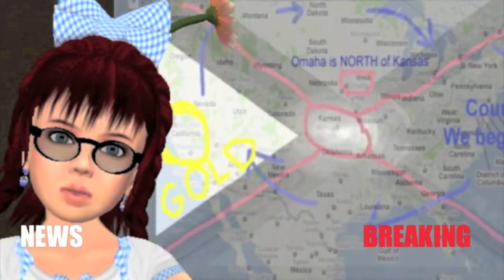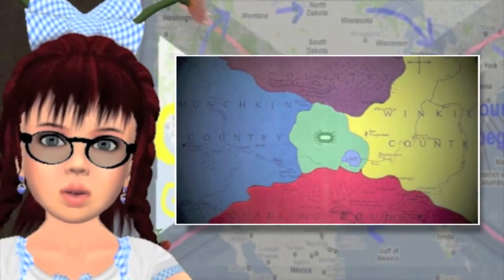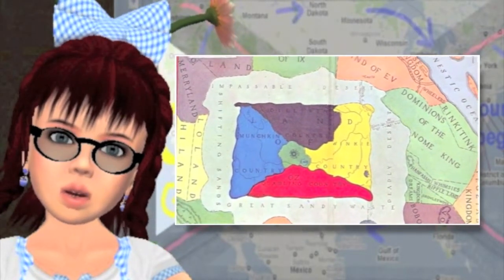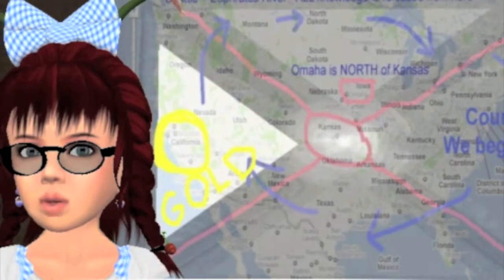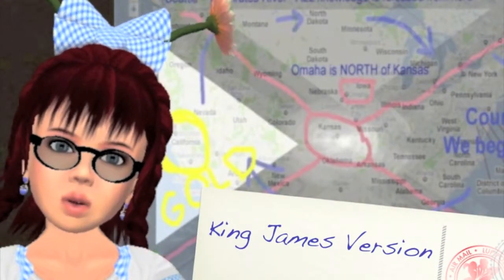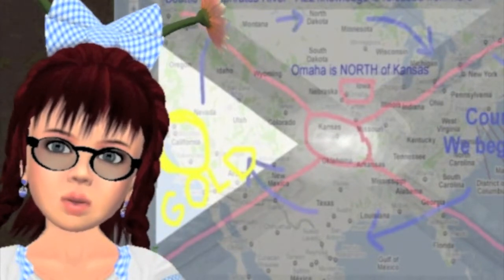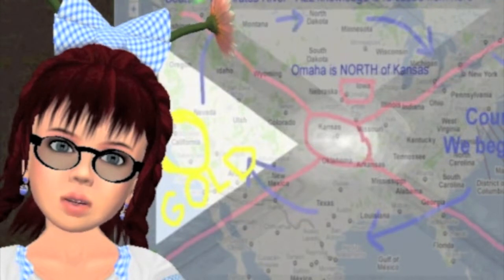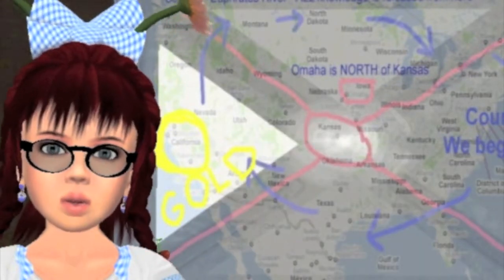Origin of Oz - Imagination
Made for "The Wizard of Oz and the Western Cultural Imagination: A Conference celebrating and interrogating 75 years of the MGM Musical" Hosted by the Faculty of Arts, University of Brighton, UK. Confirmed keynote speakers include: Professor Peter Franklin (University of Oxford) and Prof Kate Pullinger (Bath Spa University). November 21-22, 2014. For more information on the animation artist of this video,